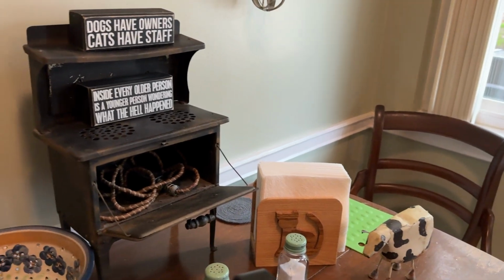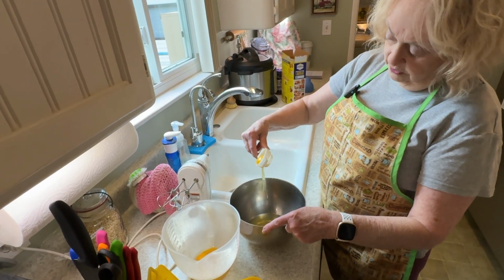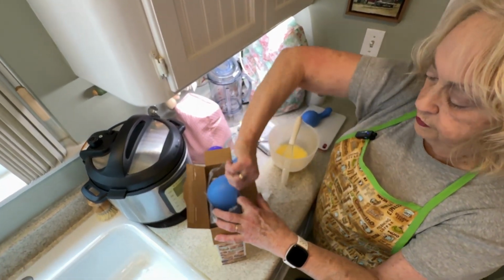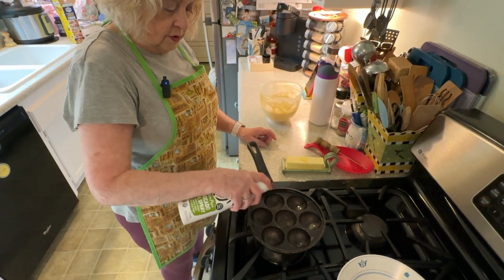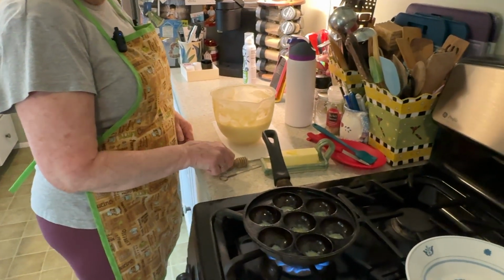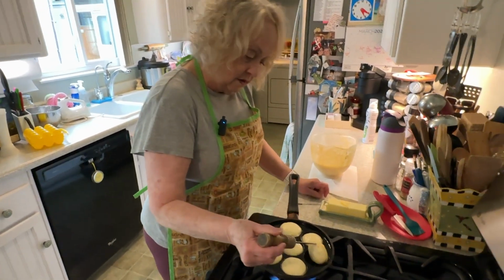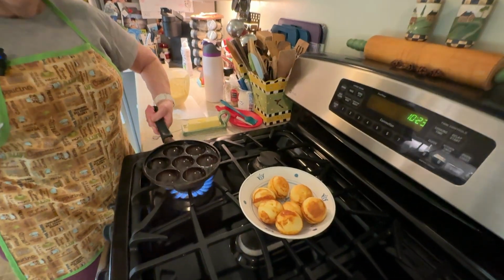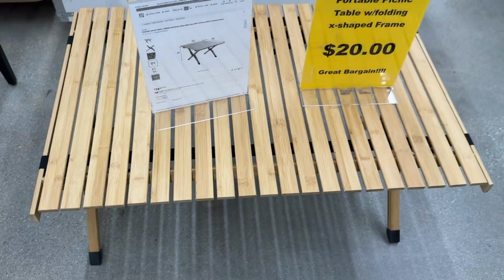Danish Aebleskiver with my friend - Welcome to Jerrianne's Kitchen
Links to Jerrianne's cook books: Mom,  Please Teach Us To Cook & Mom, Please Teach Us to Cook Gourmet Cuisine!

@MyWhittierTV  If you are a local, please don't miss out on My Whittier TV. It’s the good stuff.

5 EGGS
2 CUPS BISQUICK
3/4 CUP MILK
Butter for cooking in the Aebleskiver pan
POWEDERED SUGAR to top
GRAPE JELLY OR more traditionally Lingonberry Jam

DIRECTIONS:
Separate the yolks from the eggs, save egg yolks to mix with bisquick
With electric mixer make a "meringue" with the 5 egg whites, you will know it's ready when the little peaks stay standing.
Mix 2 cups of Bisquick with the remaining 5 eggs yolks mix well.
Incorporate the eggs whites with a flat spatula an FOLD in careful until it's a light yellow color.

When all your ingredients are combined you will heat up your pan and cook them up, please watch this video for technique.  Sprinkle with powdered sugar and dip in your jelly.  If you are a true Dane you will never think of putting maple syrup on this breakfast/dessert.

If you like the music I select check out Epidemic Sound, it's the music app I use as a creator and all the music is Royalty Free and there is some amazing music on this app.  My link is below and then you can do the same, share your own link until maybe perhaps your membership will become free after like 12 referrals or something like that.